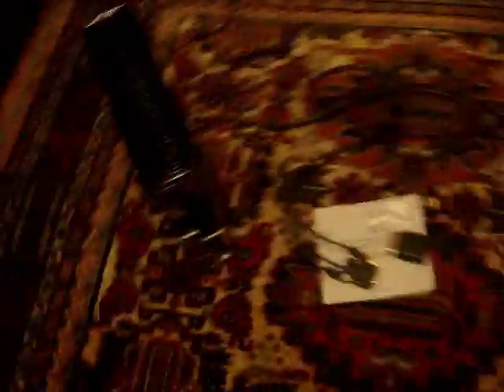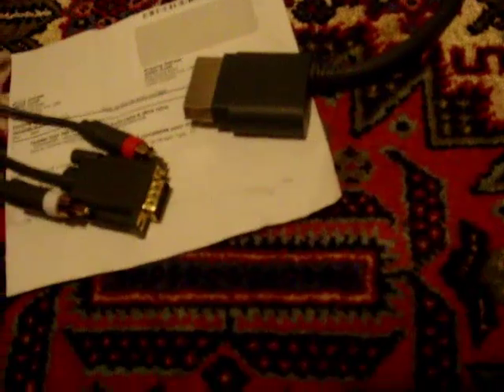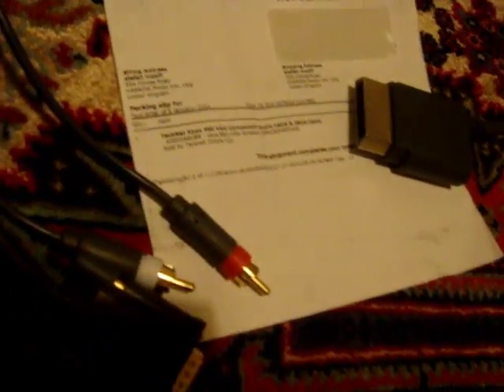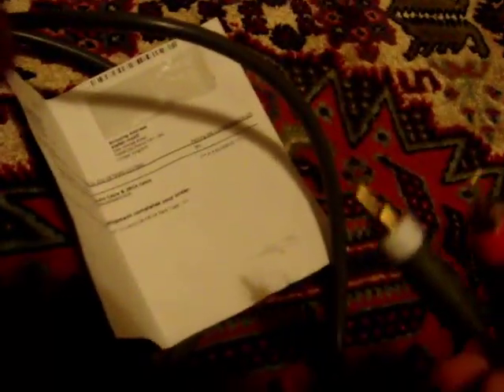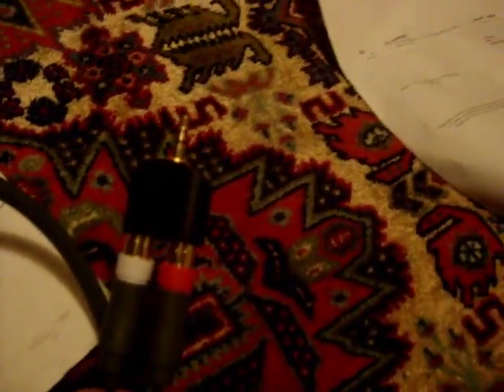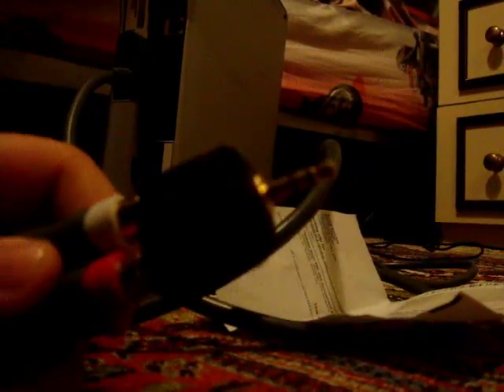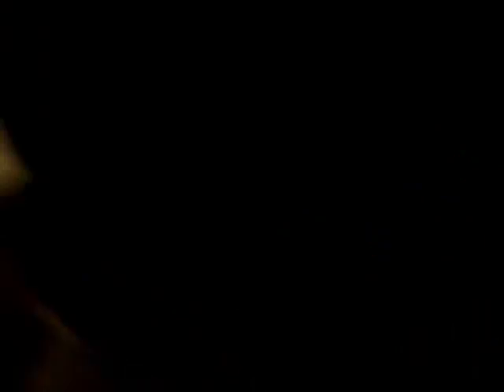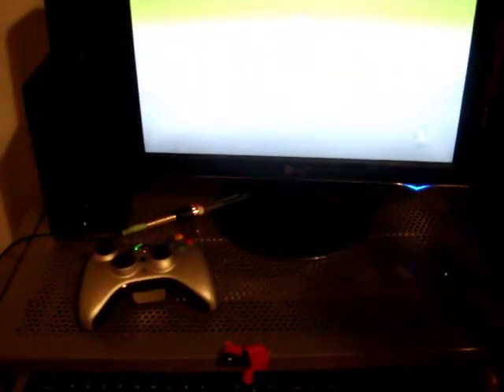how to connect your xbox 360 to your pc screen (easy)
GET THE ITEMS FROM THE VIDEO!
HDMI ALTERNATIVE
LIMITED EDITION HALO XBOX
XBOX HD MONITOR CABLE
KINECT
RCA to 3.5mm
3.5mm Jack Coupler
HD Monitor
LAPTOP HARDWARE:
UK
XBOX VGA cable
RCA to 3.5mm
3.5mm jack coupler
*MONITOR I RECOMMEND FOR THIS*
Honors: